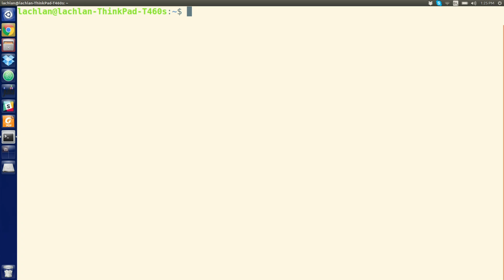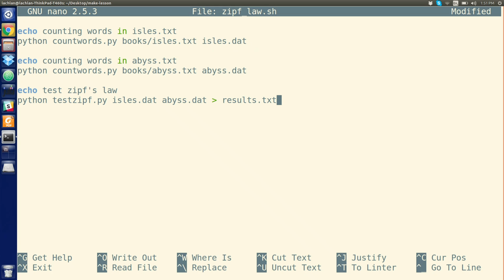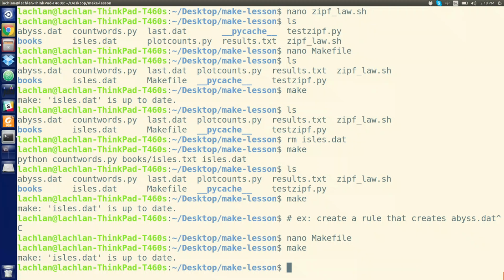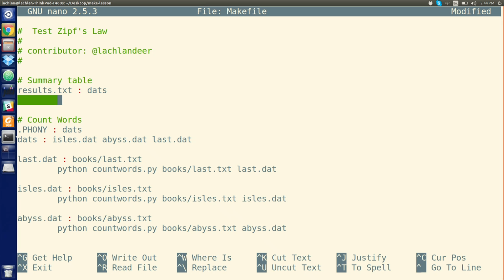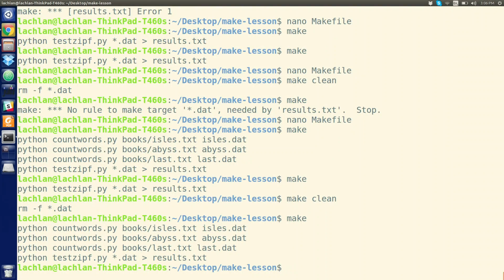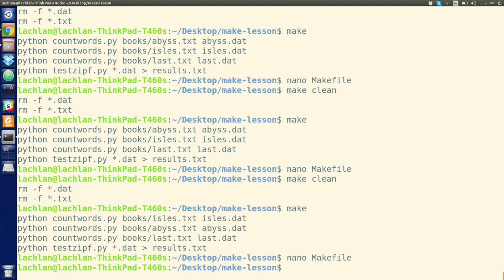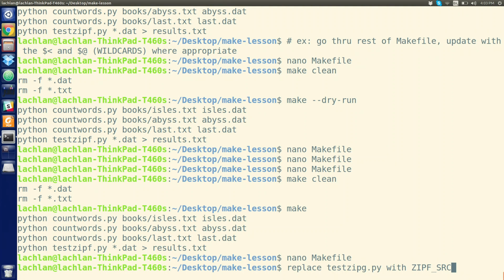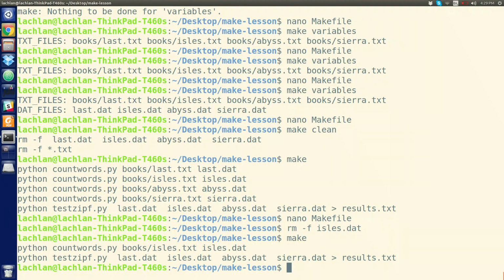Live stream di UniTrento Ingegneria Civile Ambientale e Meccanica